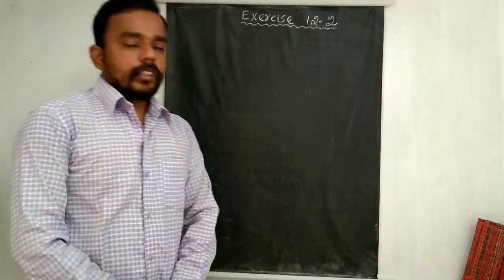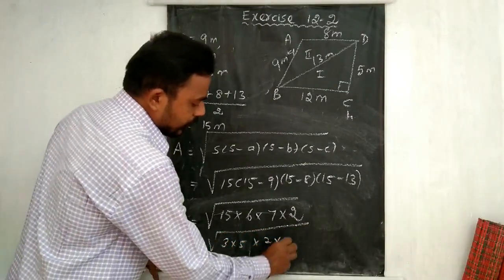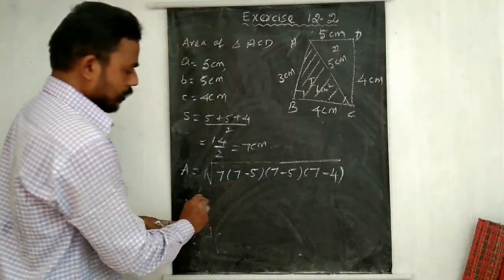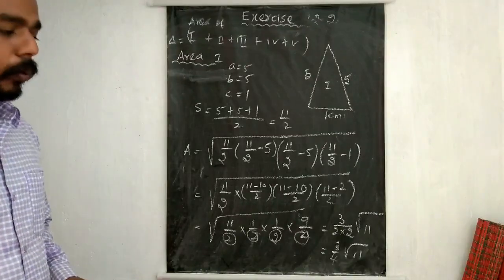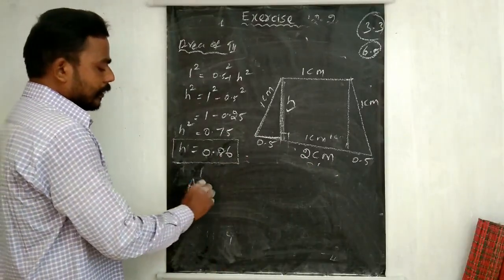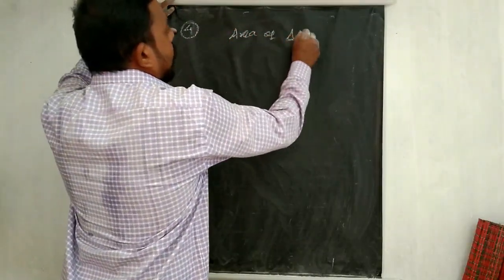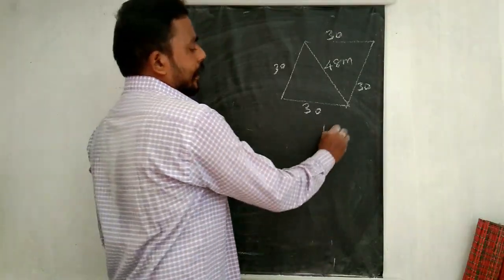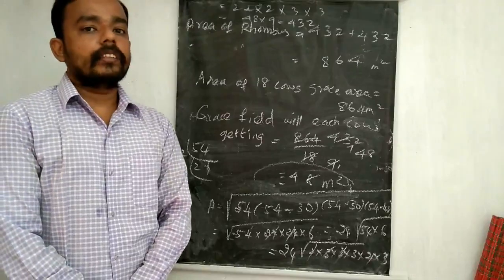CBSE 9 Maths Herons formula exercise 12.2 problems 1 to 5 teaching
Exercise 12.2 first 5 problems teacher teaching